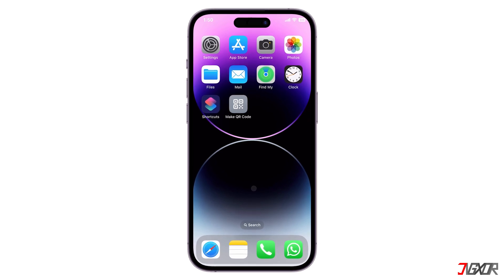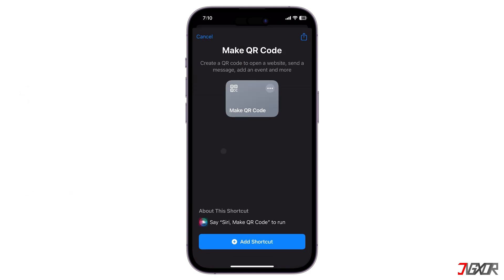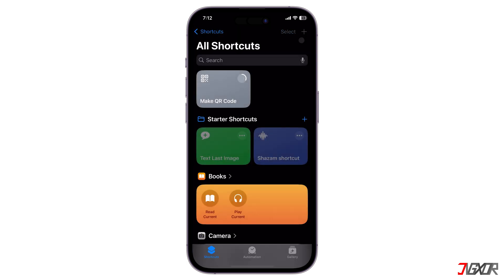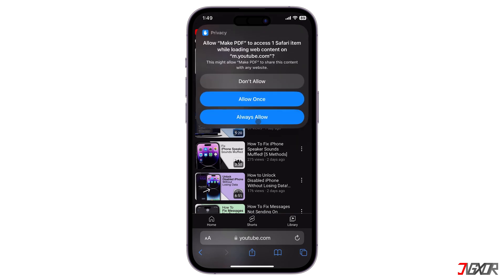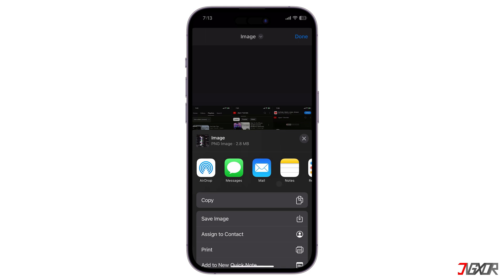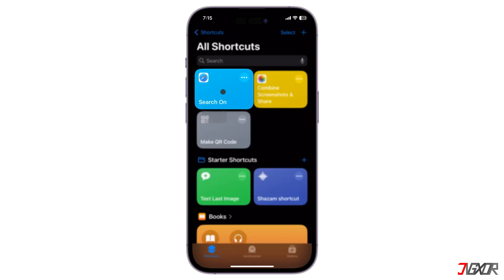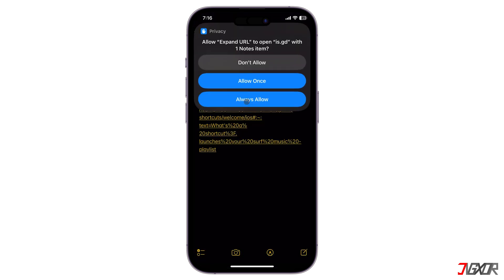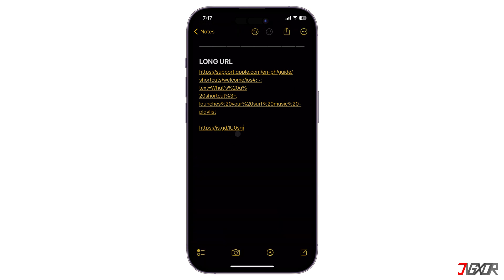Top 6 Shortcuts for iPhone & iPad You Need To Know! [2024]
Do you find yourself doing the same things over and over again on your iPhone or iPad? Shortcuts Automation can help! By setting up triggers, you can automate those repetitive tasks and make your life easier. In this video, I will show you 6 clever shortcuts that will streamline your iOS experience. Yours Jigxor

Timestamps:
00:00 | Make QR Code
01:34 | Make PDF
02:13 | Combine Screenshots & Share
02:48 | Search On
03:28 | Expand URL
04:16 | Shorten URL

Video: 1001